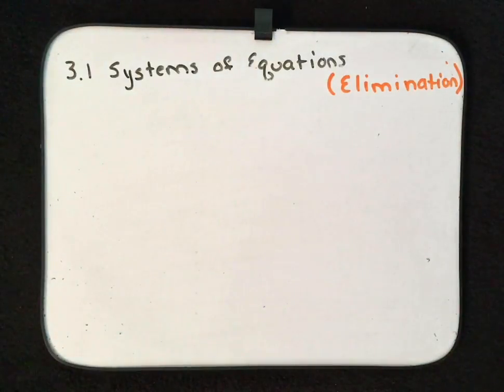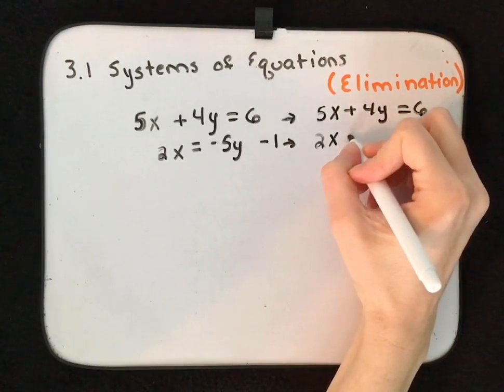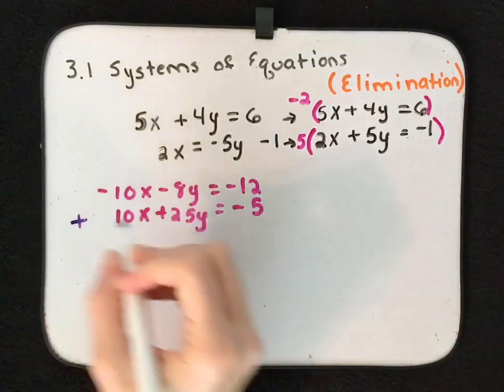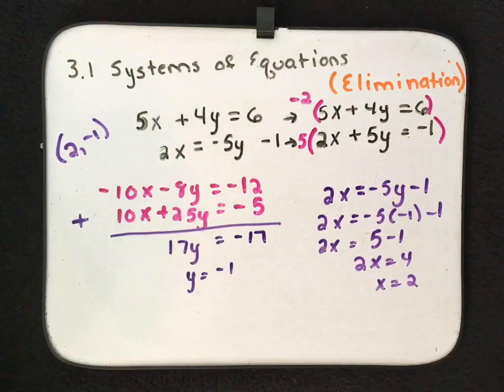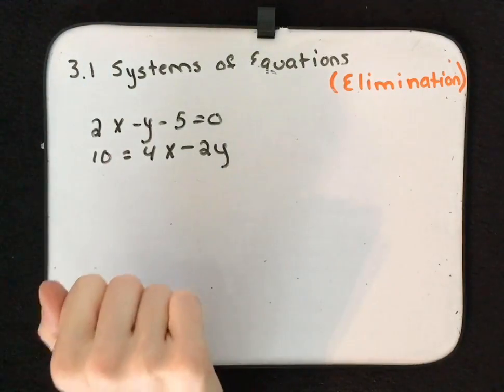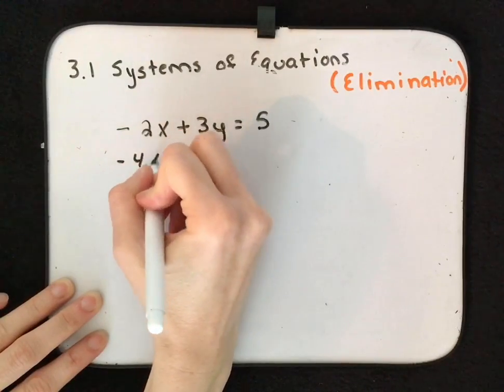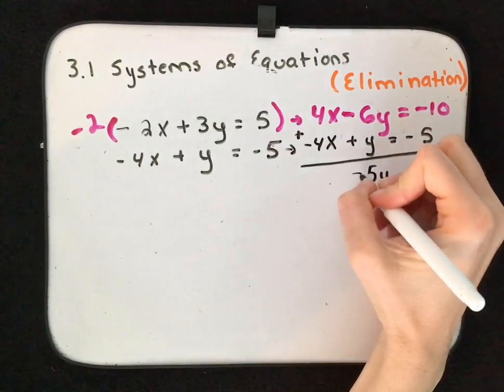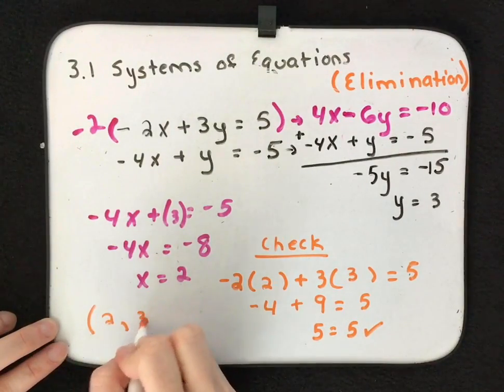3 1 Systems of Equations Elimination